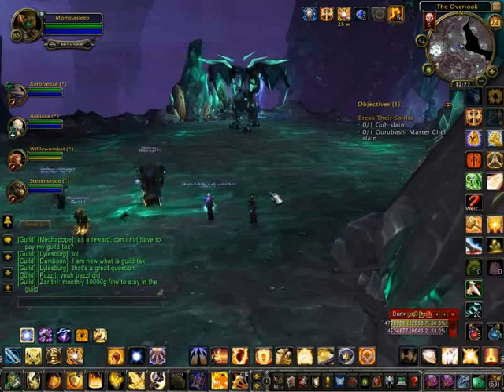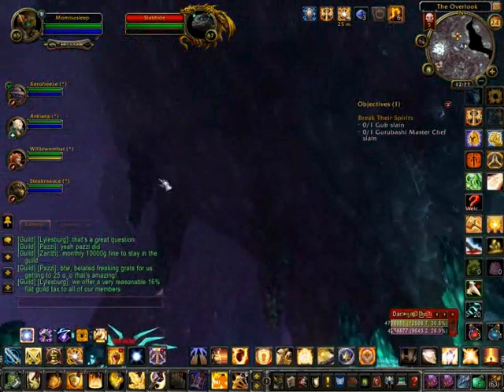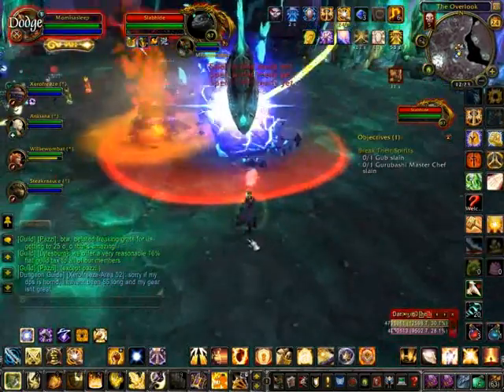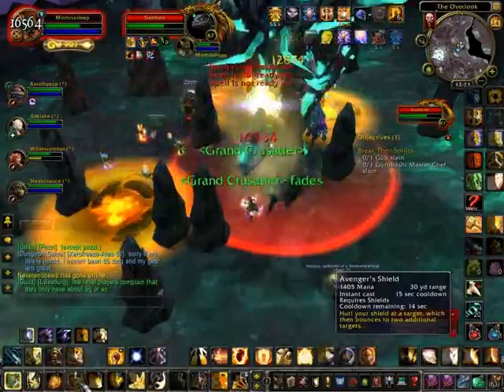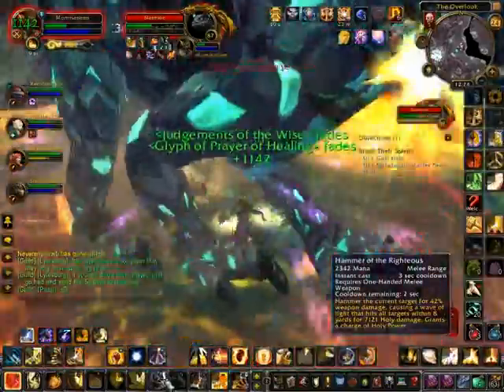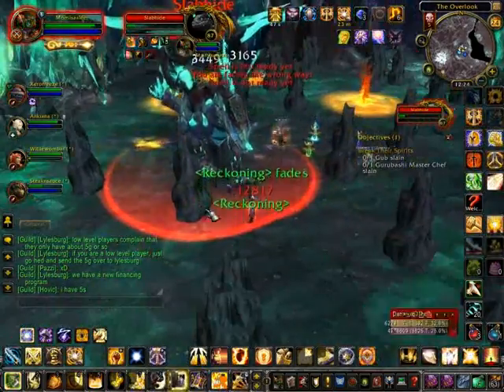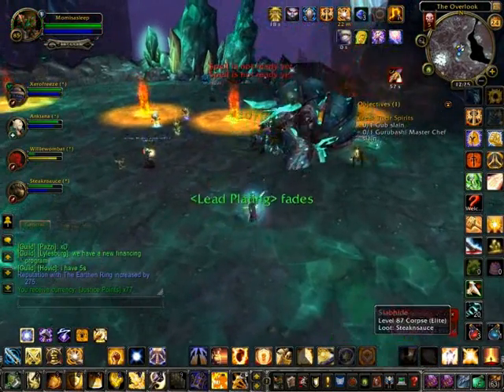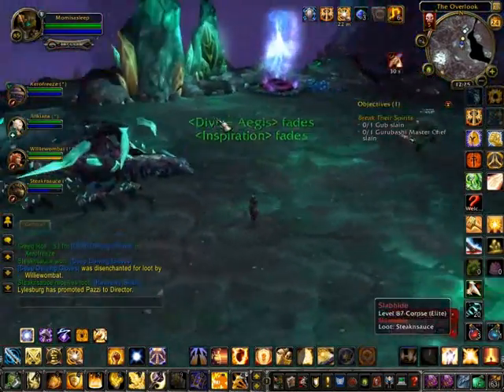WoW Boss Fights - Stonecore - 2nd Boss (Slabhide) Tanking